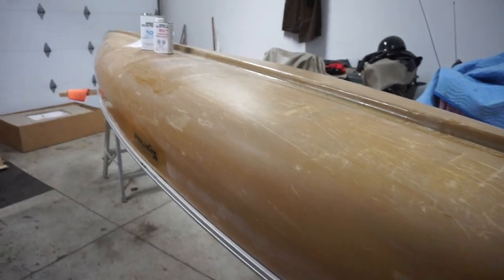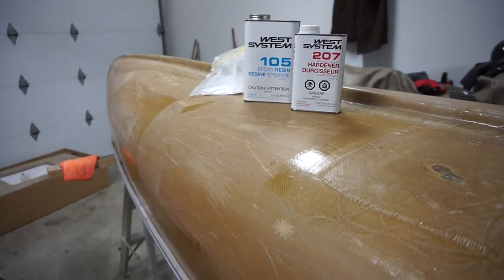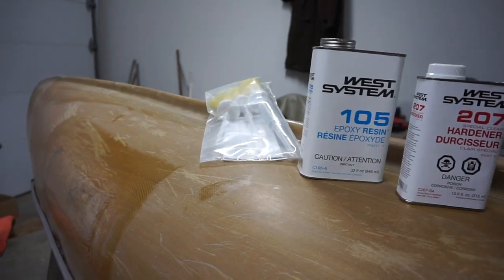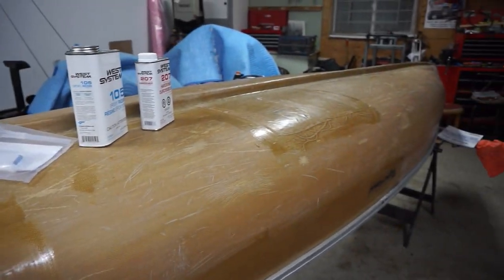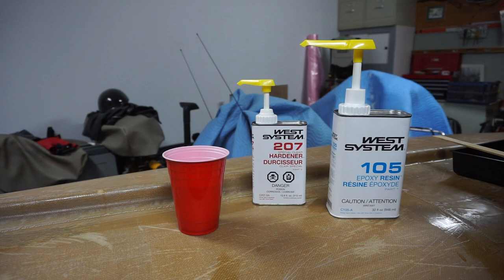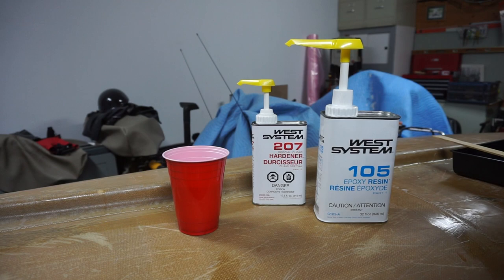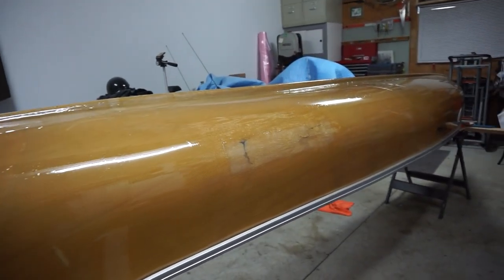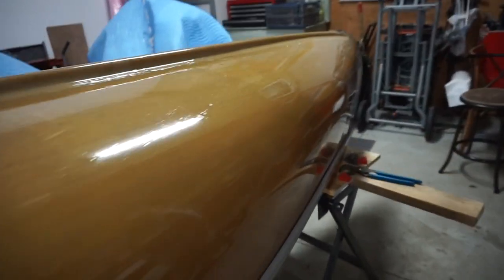Kevlar Canoe Repair- Epoxy Coating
This video covers the final step in the restoration process of a weathered epoxy coated Kevlar canoe. Using  West Systems Epoxy products I am able to restore the canoe back to how it was when it was new and last another 50+ years.